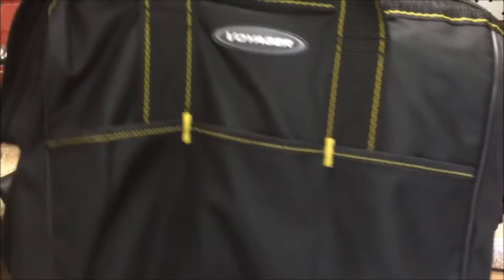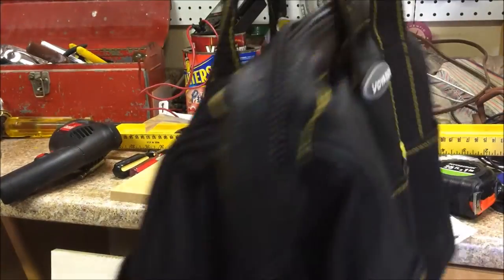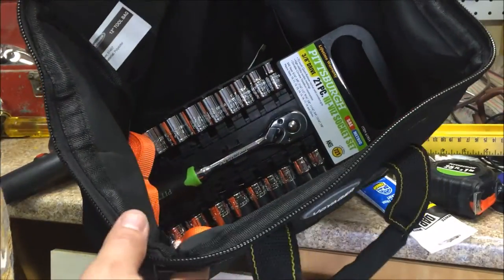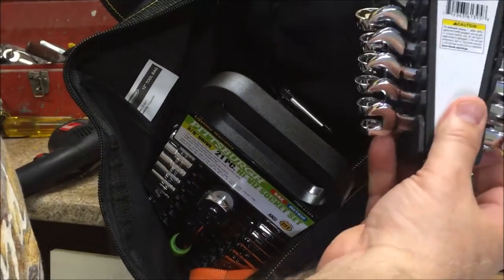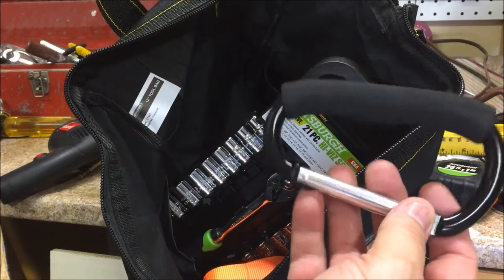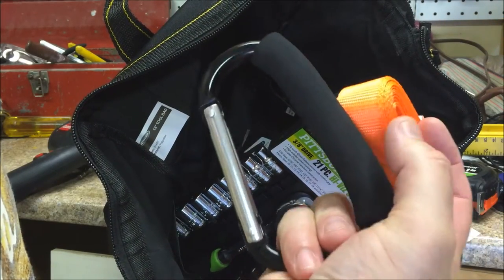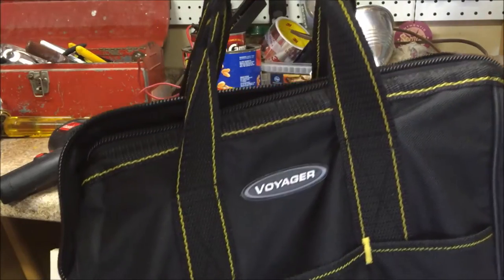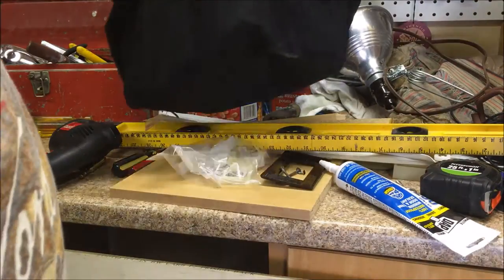Cheap Tool Bag and Tools Idea for the Aliner Camper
Here is the best idea that I could come up with to supply my tiny camper with an emergency tool kit. Hurrah for Harbor Freight. I say why buy expensive tools to supply your camper, if the tools will rarely, if ever, be used. They are perfect.

Intro and outro music created for me and courtesy of, YouTube channel, "TheMineDestroyers":